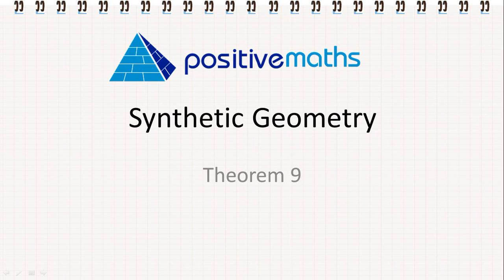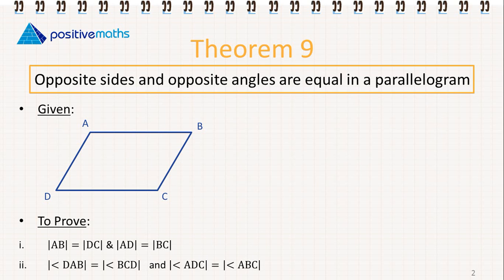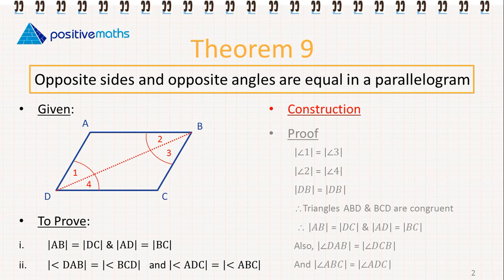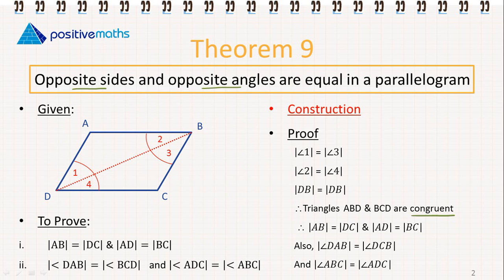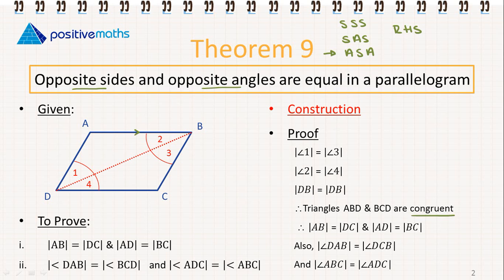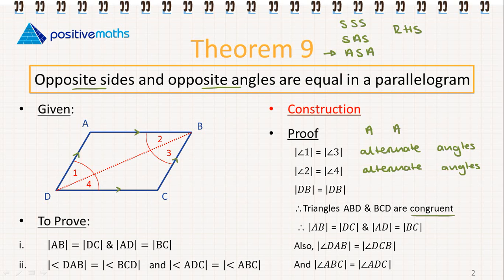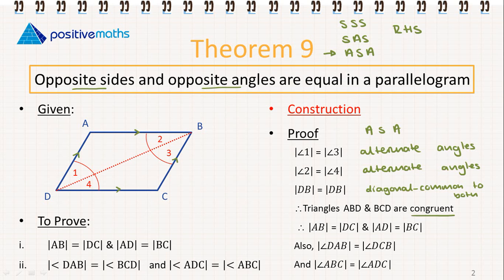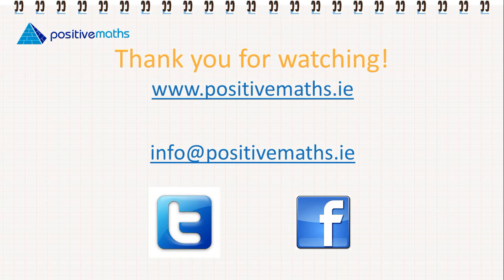2.1.g Theorem 9